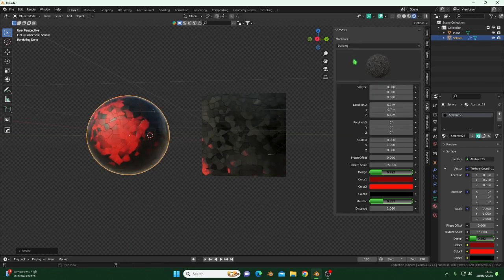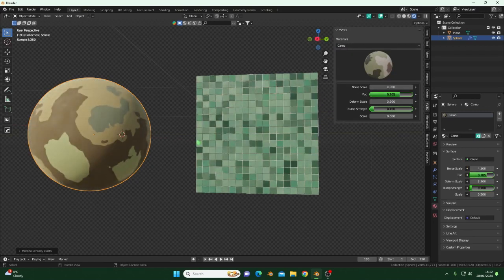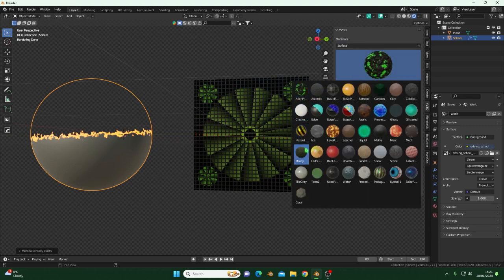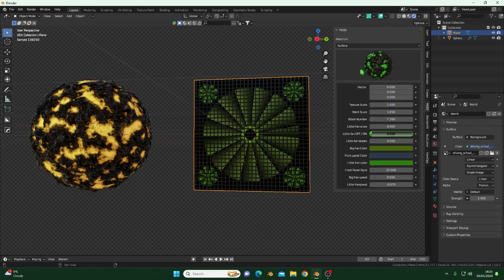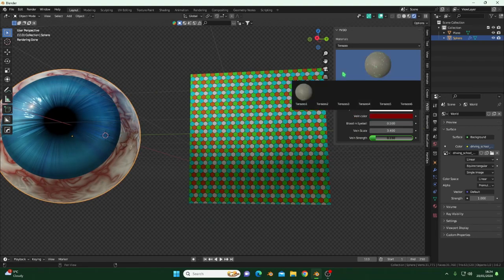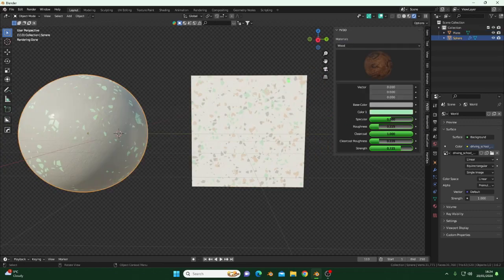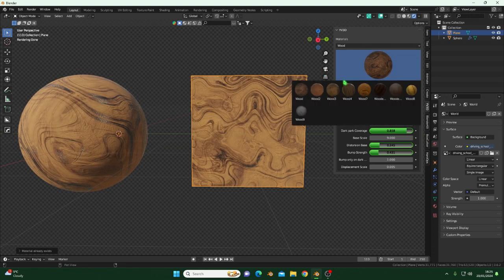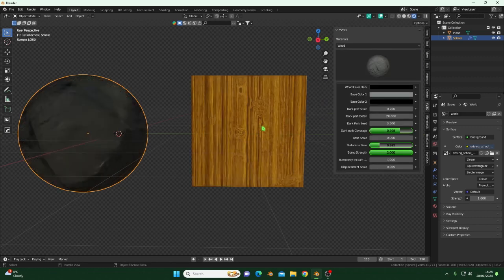Procedural material addon for blender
Here you can see a short video about my material addon.
13 different category, over 200 materials,
Smart materials, animated materials and many more.